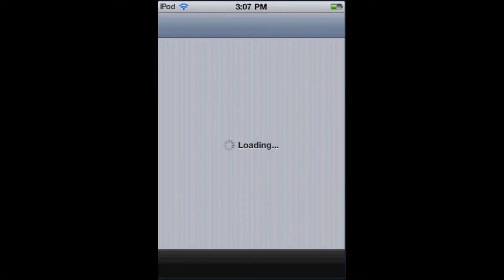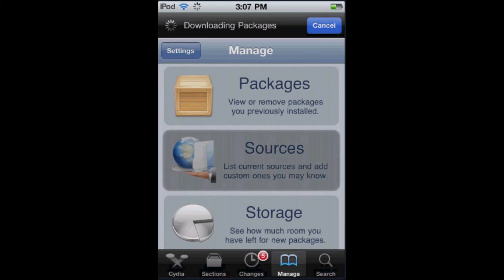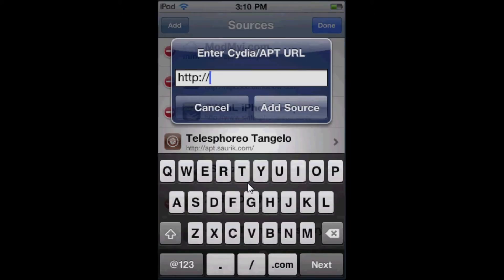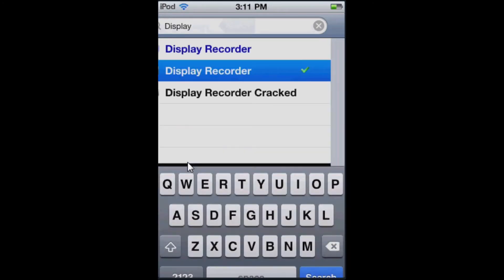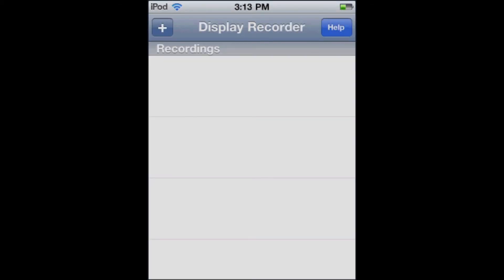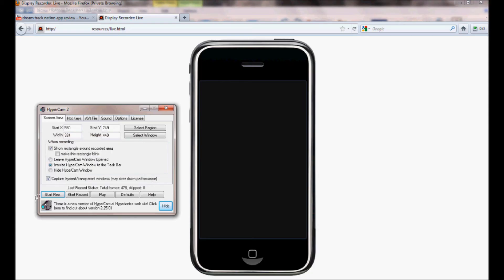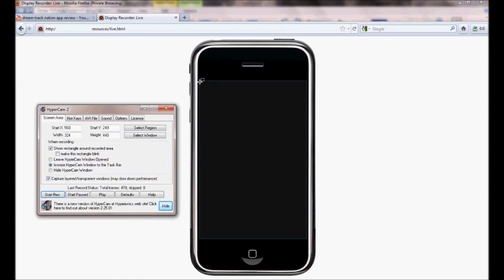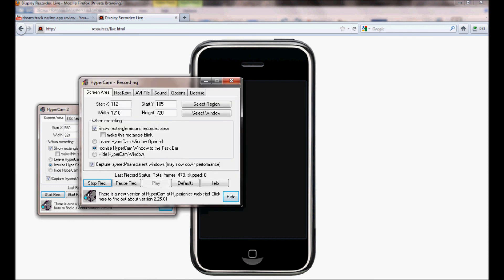How to Record iPhone or iPod touch screen HD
This is a video showing how to record your iPhone or iPod touch screen.
Here are the links of the people that will show you how to jailbreak your iPhone or iPod touch, if you did not already.
Be the first/the first of your friends to like it. :D